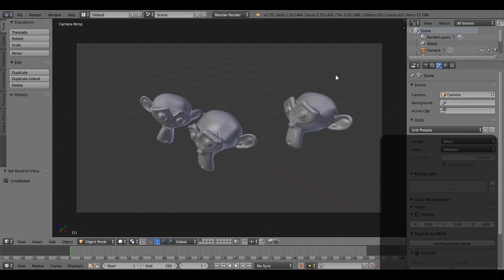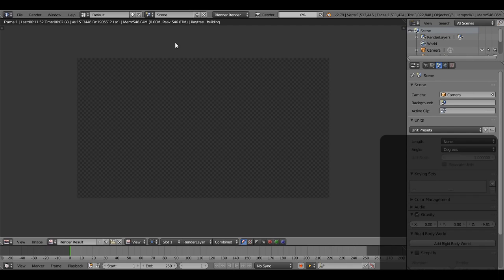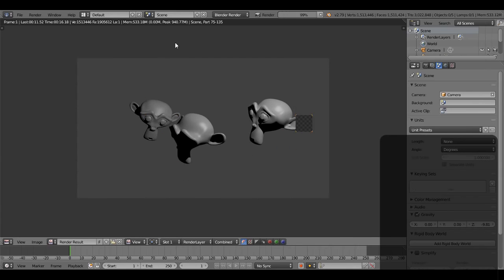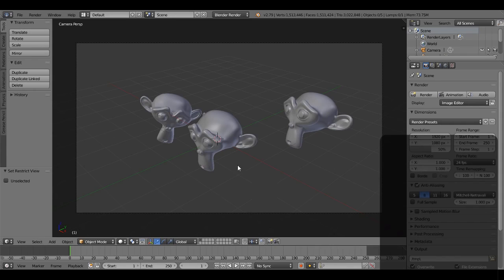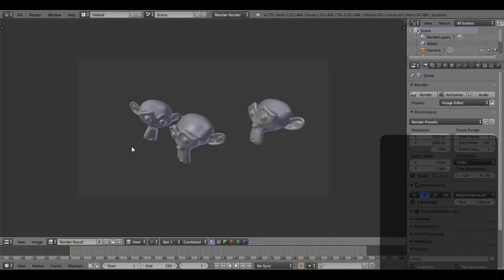Get SUPER FAST renders w/ Viewport Rendering! | Blender Quick Tip (Tommy Oliver 3D)